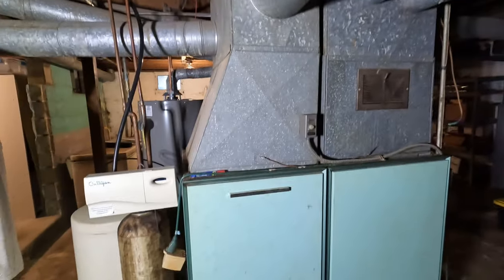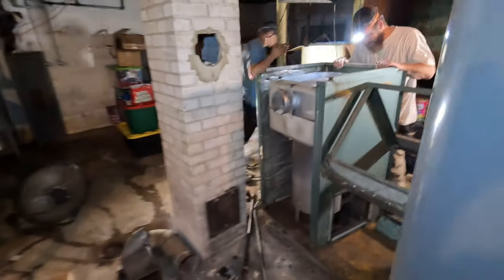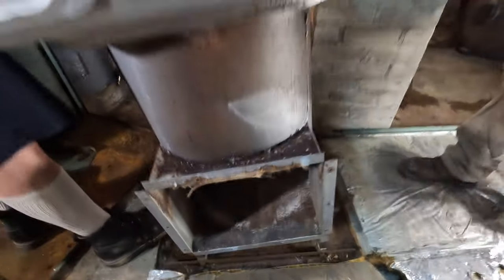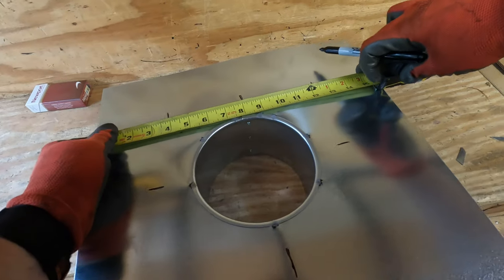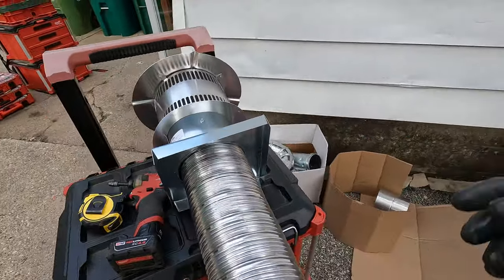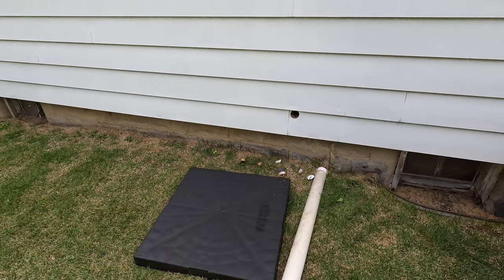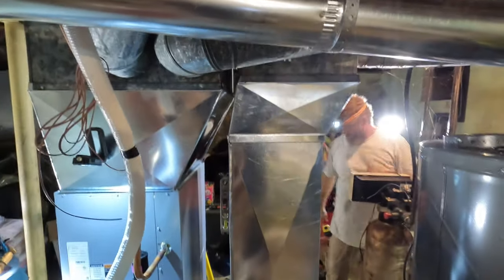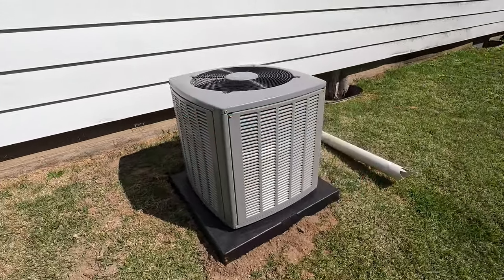Revitalizing Home Comfort: Replacing 60-Year-Old Furnace!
In this exciting home improvement episode, we embark on a journey to upgrade our home comfort by replacing our aging 60-year-old furnace! Join us as we share the entire process of revitalizing our heating system to ensure warmth and efficiency during the cold winter months.

From the beginning, we investigated the signs indicating our trusty old furnace was no longer performing optimally. You'll learn about the common issues outdated heating systems face, such as high energy bills, inconsistent heating, and frequent repairs.

Our team of experts guides us through the meticulous process of selecting the perfect replacement furnace that matches our needs and budget. We highlight the essential factors to consider when upgrading your furnace, including efficiency ratings, size requirements, and technology advancements in the heating industry.

Witness the thrilling installation process as our skilled technicians deftly handle the complexities of removing the old furnace and replacing it with modern, state-of-the-art equipment. We touch upon the safety measures and professional techniques employed during the installation, ensuring a smooth transition and minimal disruption to our home.

Discover how this upgrade significantly improves our home's energy efficiency and overall comfort level. Say goodbye to chilly rooms, uneven heating, and constant worries about unexpected breakdowns. Our new furnace provides consistent warmth, reliability, and peace of mind for years to come.

Throughout the video, we share valuable tips and insights to help you make informed decisions when considering a similar upgrade for your own home. Furthermore, we address frequently asked questions about furnace replacement, maintenance, and cost-effectiveness.

Join us on this fascinating journey to witness the incredible transformation and experience firsthand the joy of a brand-new furnace installation. Don't miss out on this opportunity to upgrade your home's comfort and efficiency! Hit the play button now and embrace the future of heating technology!

3 Amp Lil’ Popper
Appion Valve Core Removal Tool
Fieldpiece MR45 Recovery Machine
Klein 7in1 Flip Socket
Refrigeration Technologies Maximum Strength Condenser Cleaner
RT100S Big Blu Micro Leak Detector 1 Qt